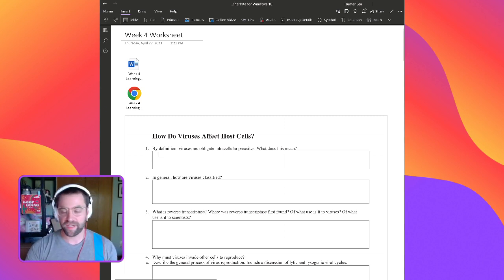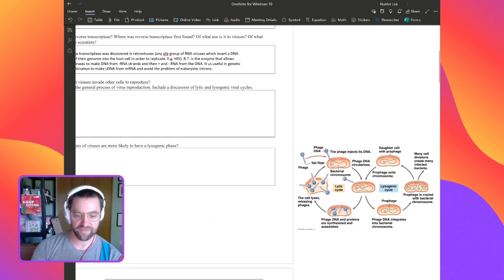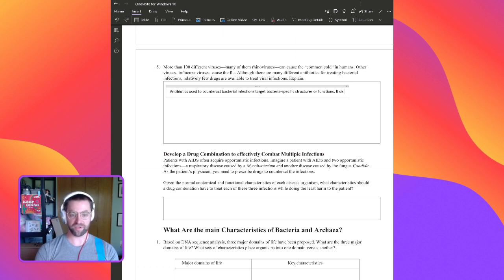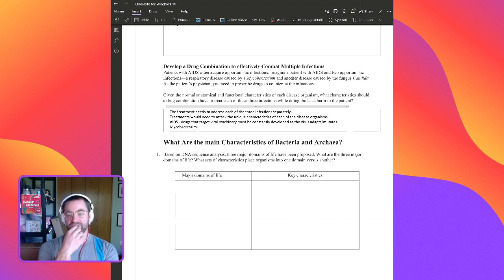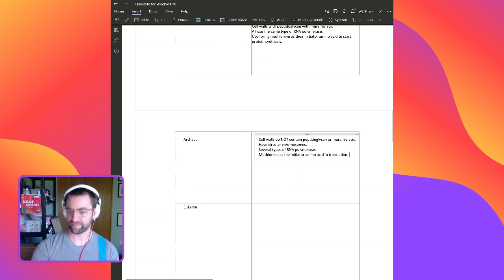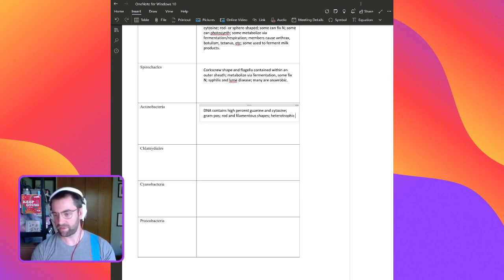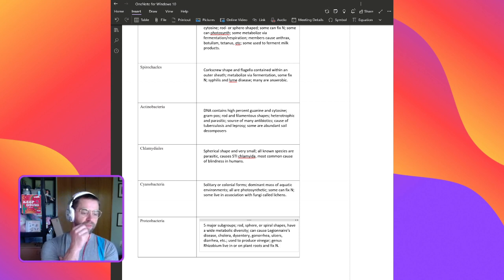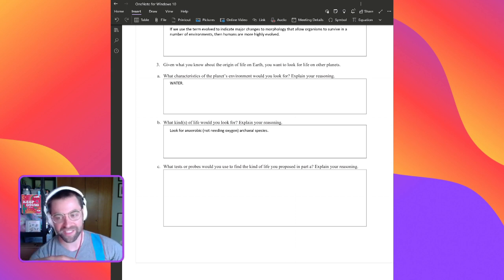BI 213 Spring 2023 Week 4: Viruses, Bacteria, and Archaea